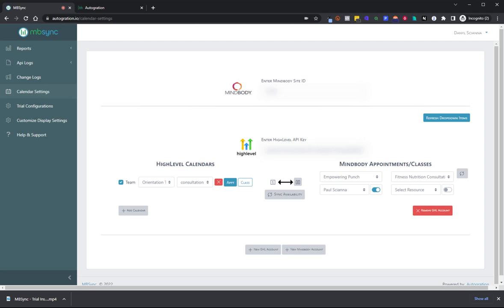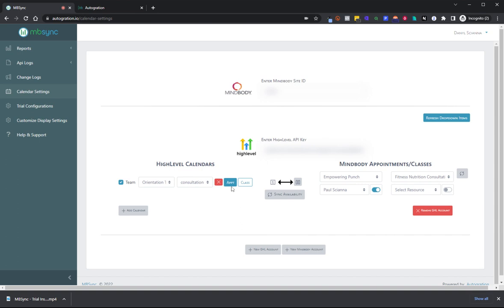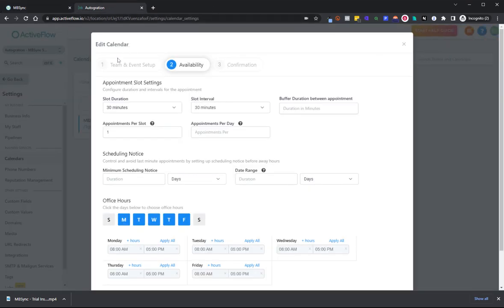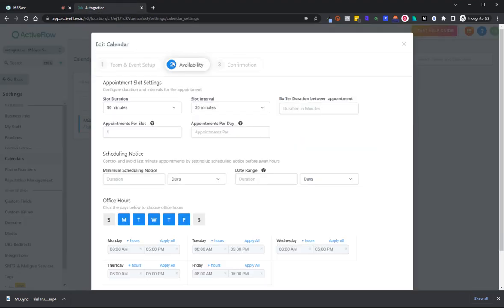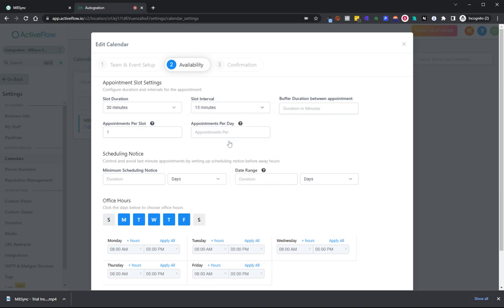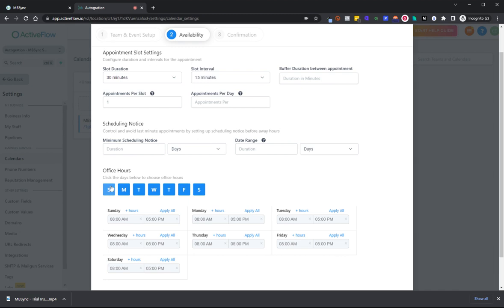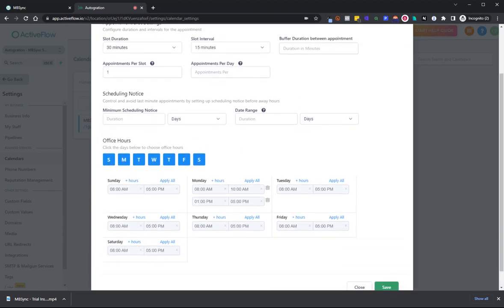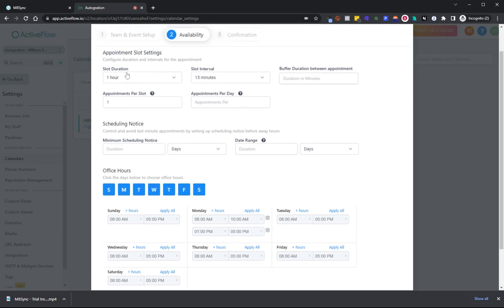Optimizing Calendar Configuration for Sync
This video discusses the importance of configuring the HighLevel calendar to ensure seamless synchronization with MindBody appointments. It explains that if the majority of bookings are made through MindBody, the HighLevel calendar can be set with wider availability. However, if bookings are also allowed through HighLevel, the calendar configuration should match MindBody's availability to avoid errors. It provides instructions on adjusting the duration, interval, and availability settings in the HighLevel calendar to align with MindBody. It emphasizes the need for accuracy to prevent error messages regarding unavailable time slots during synchronization. The information shared aims to assist users in correctly configuring their calendars for efficient appointment and class bookings.